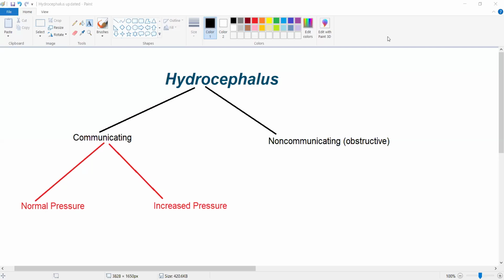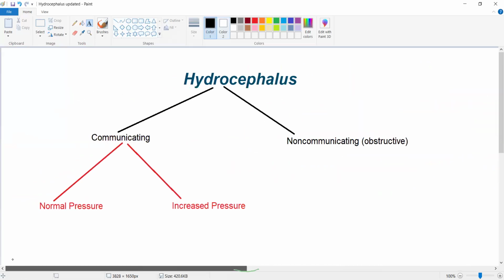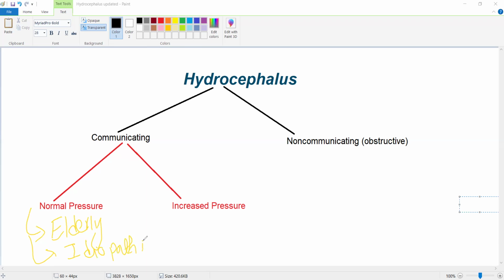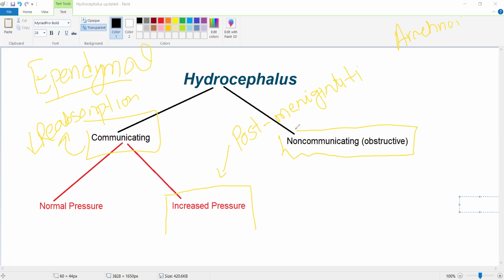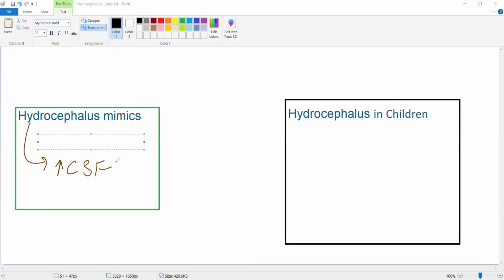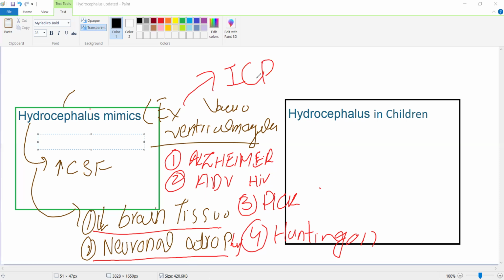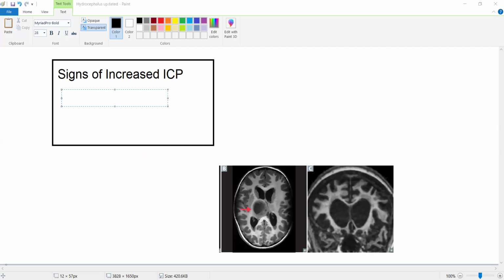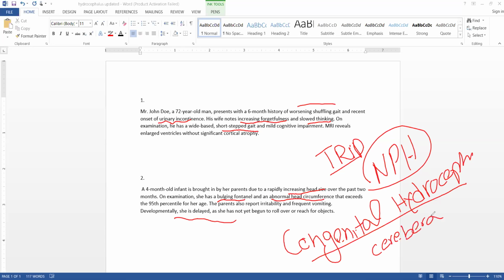Hydrocephalus: High-Yield Overview for USMLE, MBBS, FCPS, MRCP & AMC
In this high-yield video, we cover Hydrocephalus, its causes, types, clinical features, diagnosis, and management, specifically tailored for students and professionals preparing for USMLE, MBBS, FCPS, MRCP, and AMC exams. Learn about the ventricular system, cerebrospinal fluid dynamics, and associated conditions like Dandy-Walker malformation and Arnold-Chiari syndrome. Perfect for anyone looking to master this topic for board exams and medical practice.

Key Points Covered:

Definition and pathophysiology

Communicating vs. Non-communicating hydrocephalus

Common clinical presentations

Imaging and diagnosis

Management options including shunting